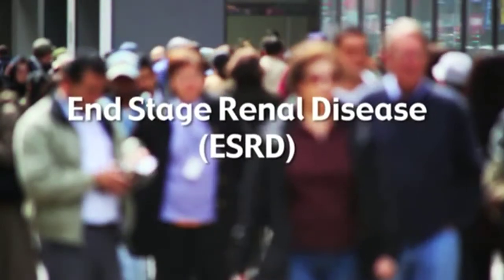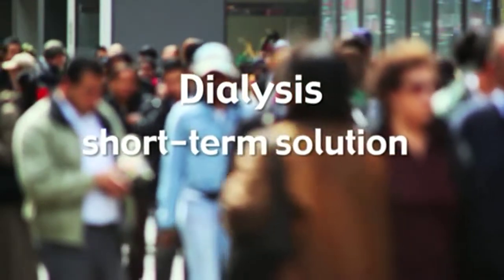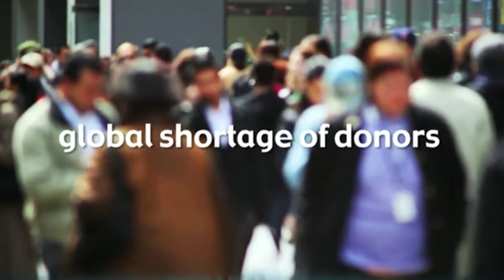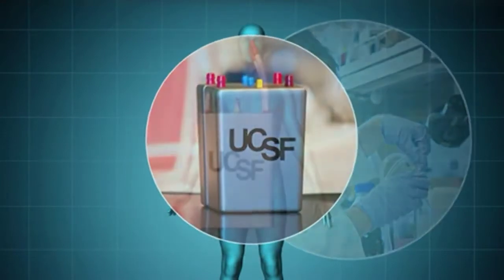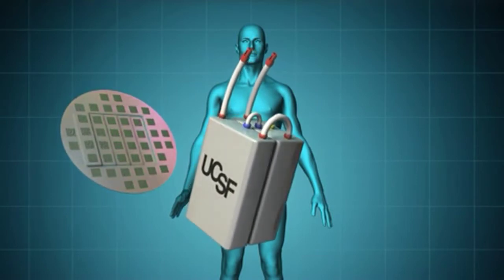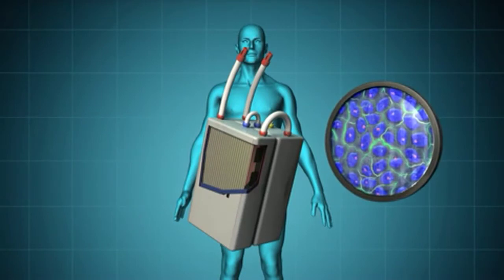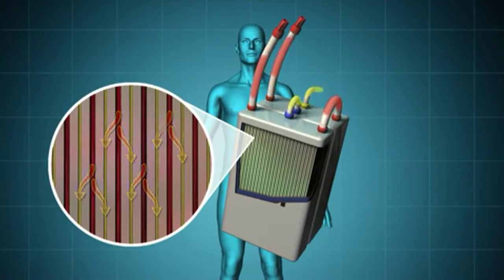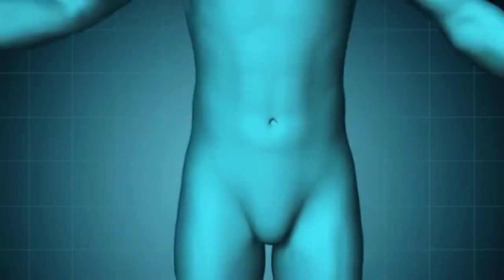End Stage Renal Disease